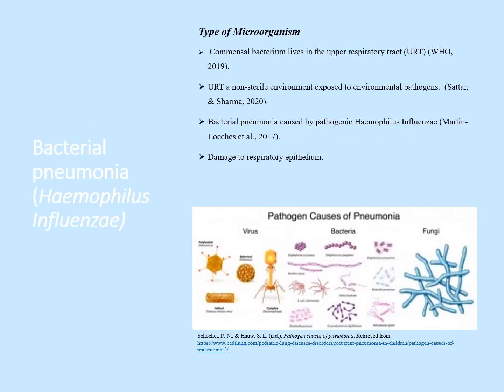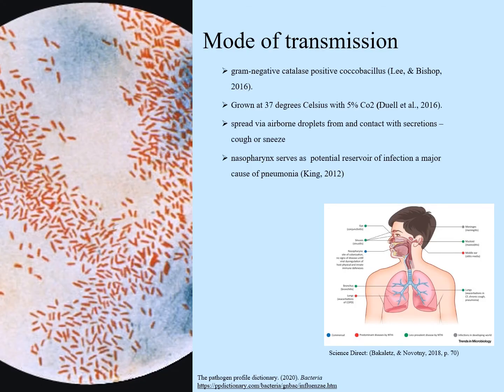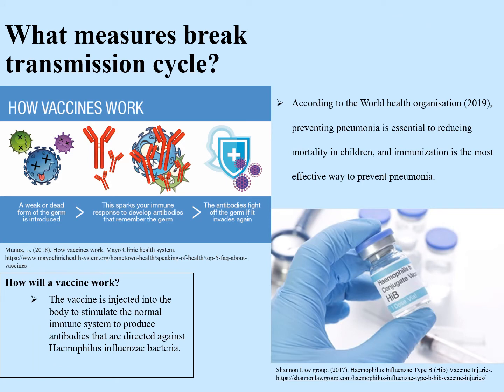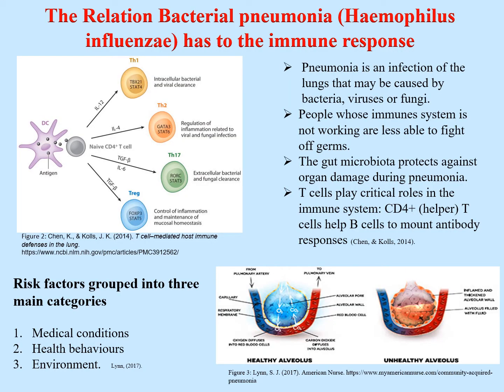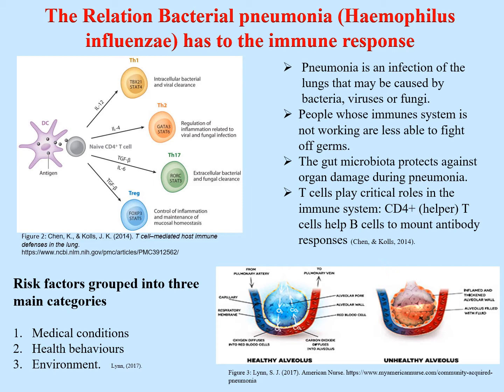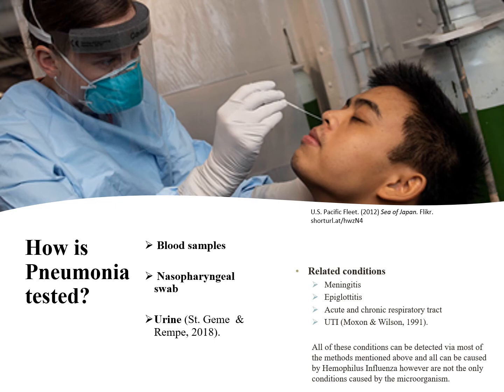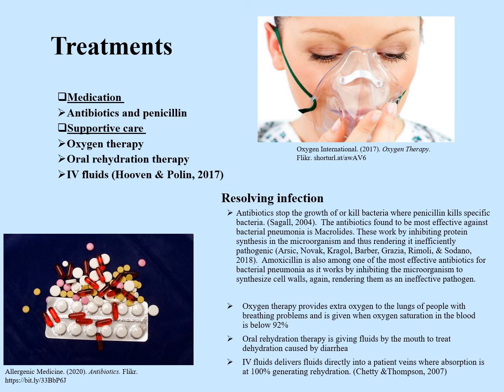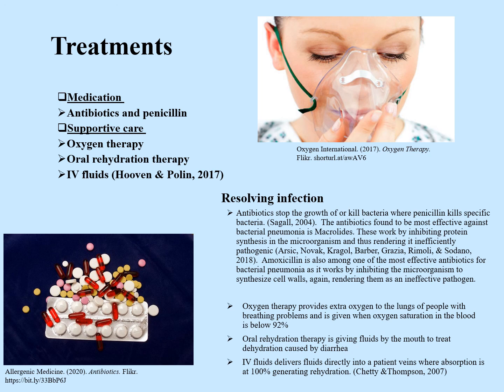Menniti, Cullen, Anderson Assessment Task 3